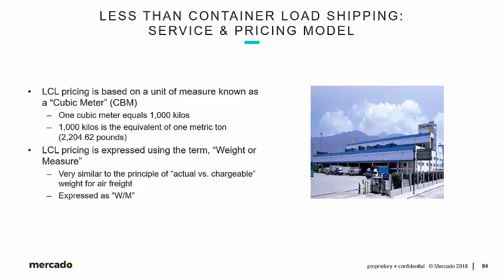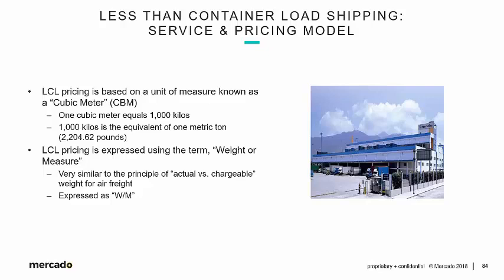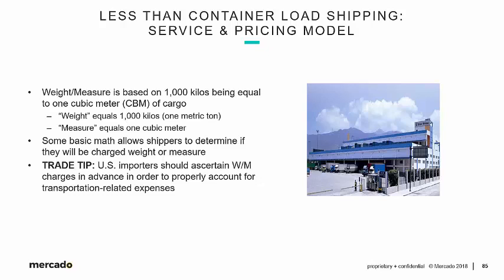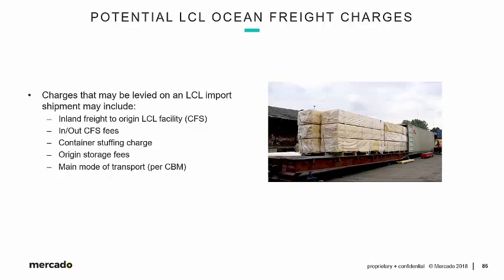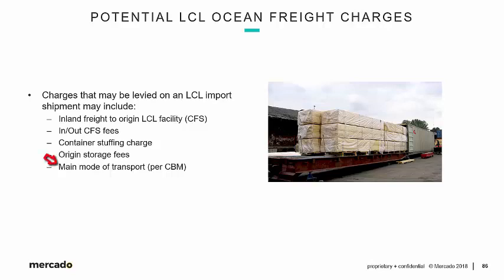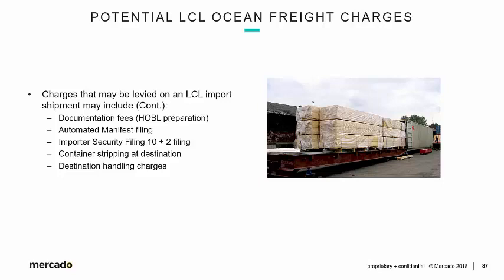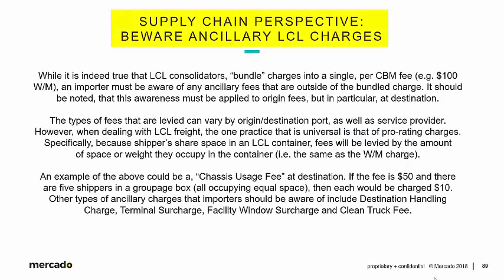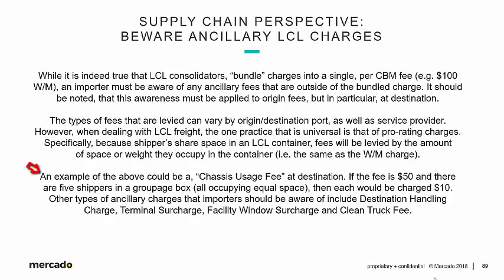Module 06 | Part 13 LCL Shipping - Service and Pricing Model (2)